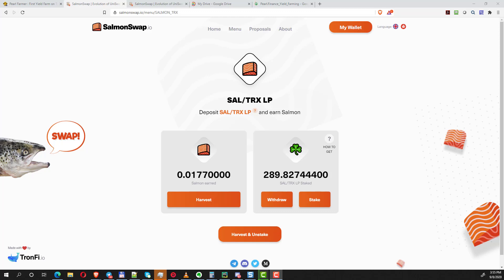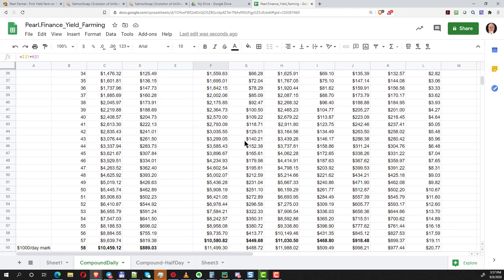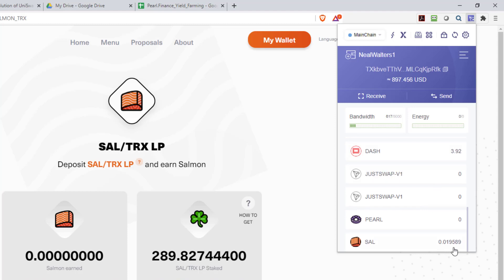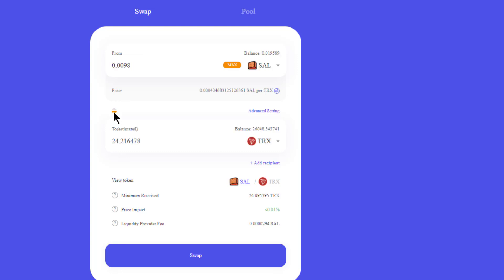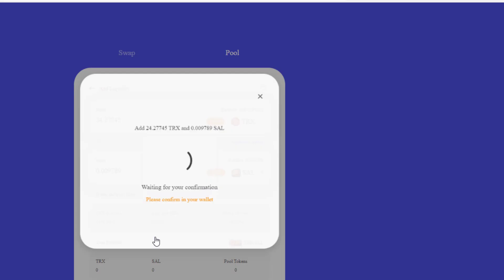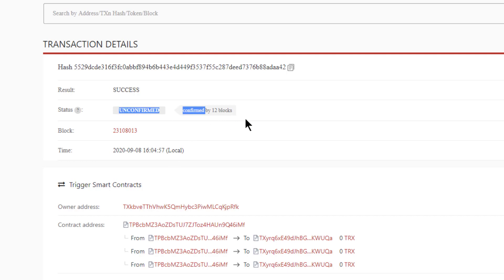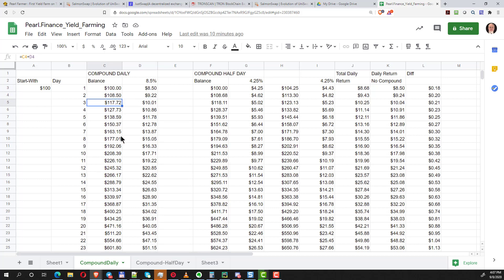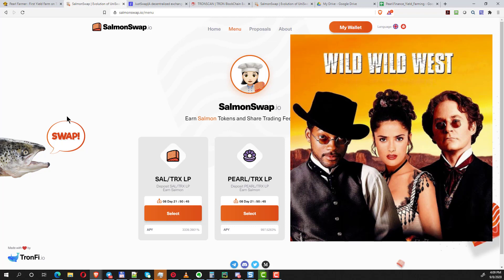Salmon Swap Daily Reinvest For Compounding Yields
By taking your yields, once or twice a day, and re-investing them, you can compound your earnings at the high interest rates currently being provided.
I have heard many people talking about this compound effect.  You probably couldn't afford to do it on the Ethererum DeFi platforms because the Eth-GAS is too high, like $50-$150 per transactions.  But since Salmon/Swap and Perrl/TRX run on the TRON network/blockchain, the fees are more like $0.05 to $0.20.  So it's worth it to compound.  See the spreadsheet I show in the video.

Link to join ToNoIt to get Crypto Training, learn to long term trends with Marius Landman's weekly trend analysis for BitCoin and about 20 major coins, or learn scalp trading with his wife Wendy's "HODL-NOT" course.  Get Trade Signals of suggestions when to buy/sell, or get serious with the "Master Traders" mentorship (1 hour webinar every single day).